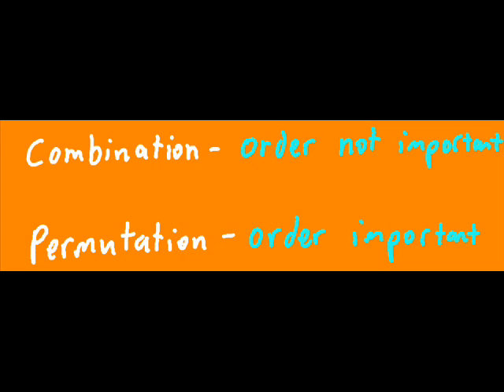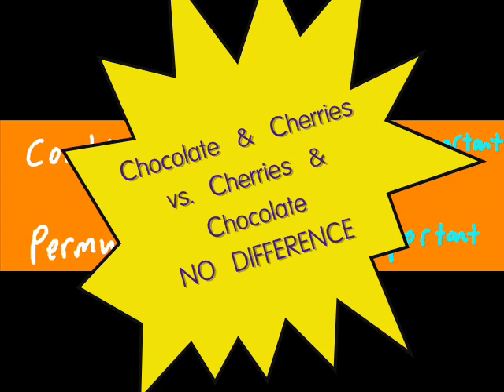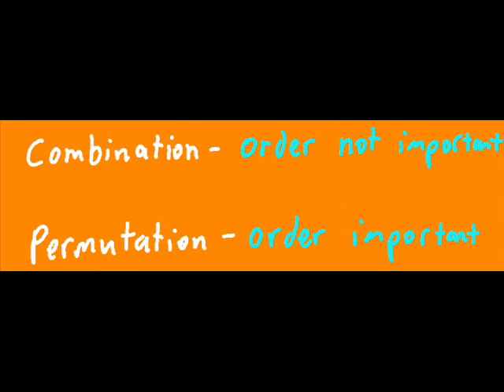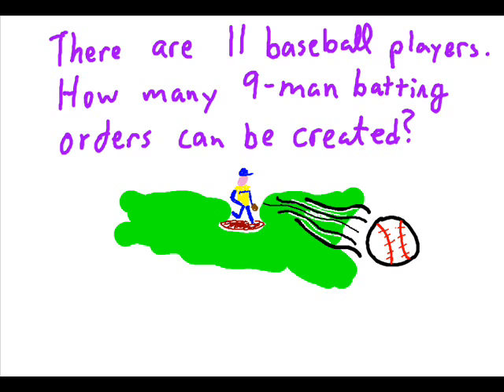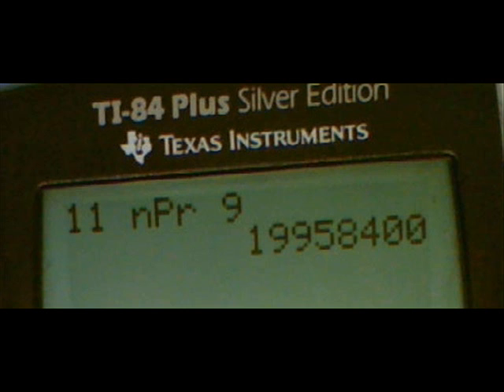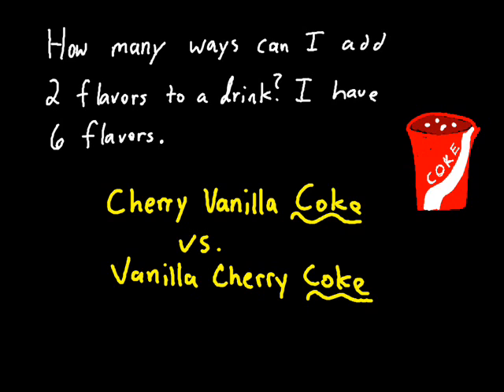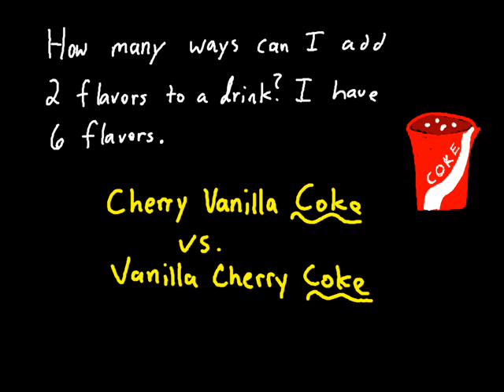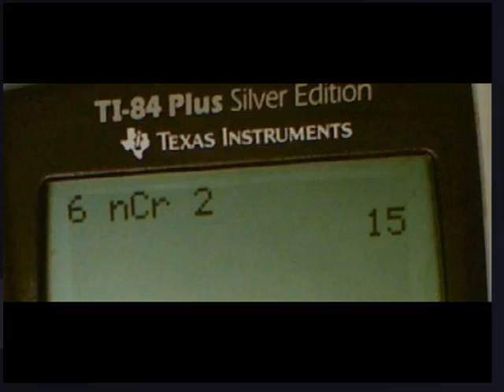Permutations vs Combinations